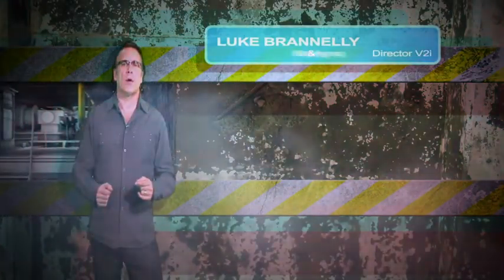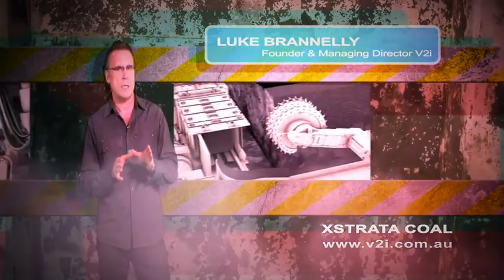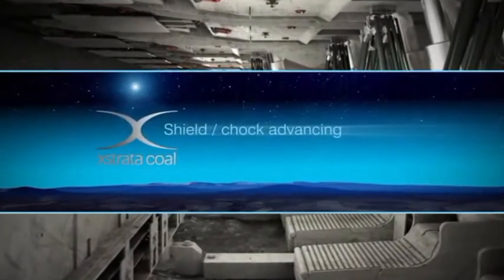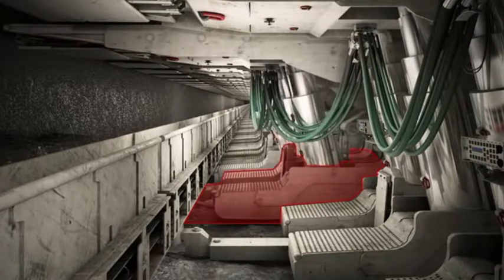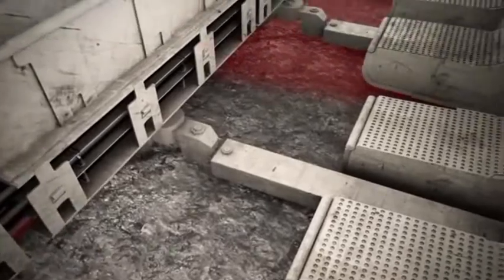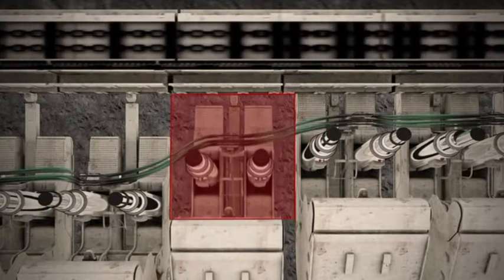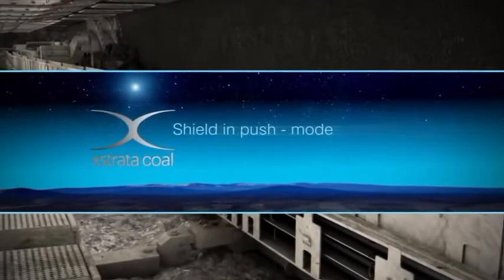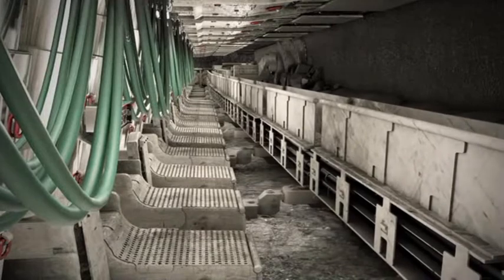V2i - Mining, Gas & Resources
Xstrata Coal commissioned V2i to produce a comprehensive 3d visualisation induction & training presentation for miners working on an underground long wall in Queensland, Australia". The Brief was to transfer knowledge about the  restricted access areas, no go zones & associated dangers. The miners were to be given  a "visual" of the underground environment, accompanied by a detailed explanation, to facilitate comprehension & understanding - ultimately this would improve overall miner safety. V2i fulfilled the initial Brief & are currently working on the production of their 3rd project for Xstrata.